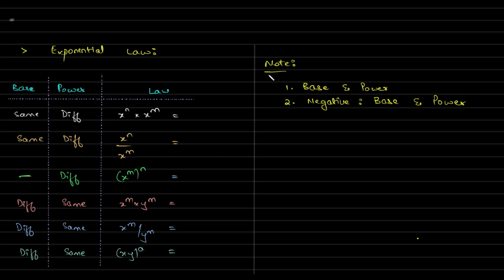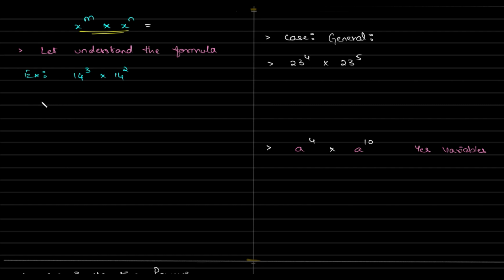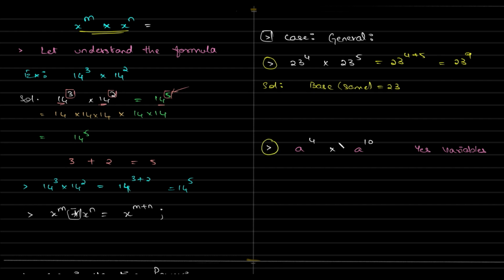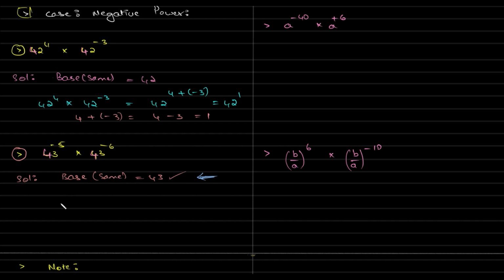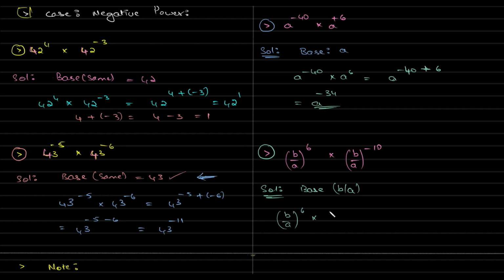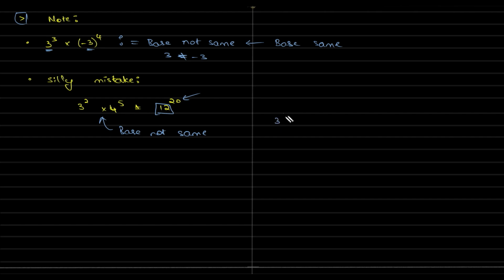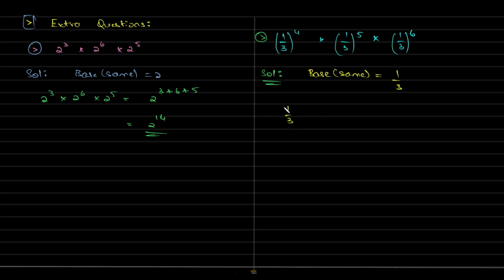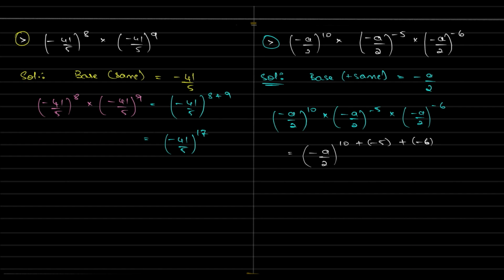5 02 A 1 Exponents xn xm E